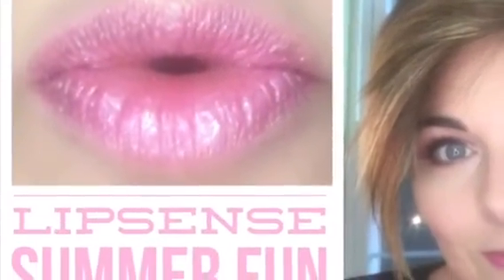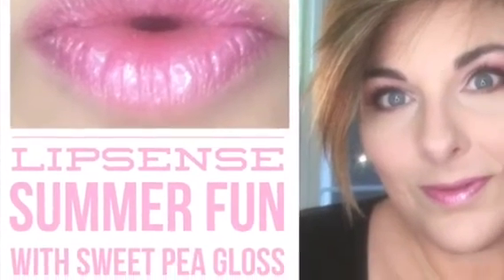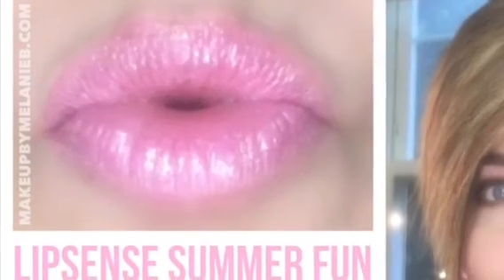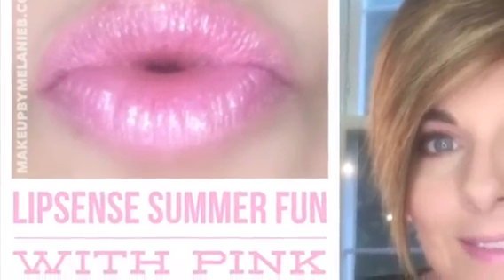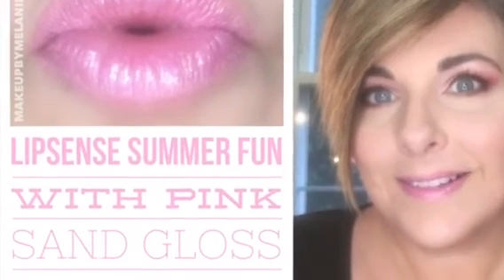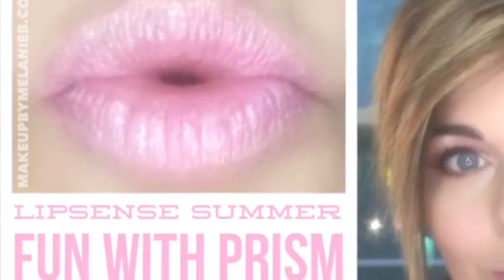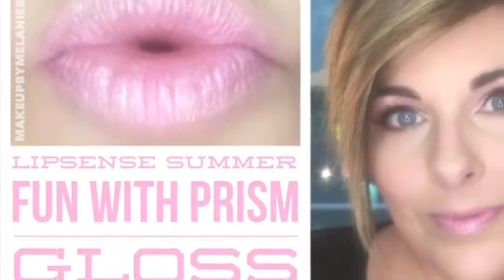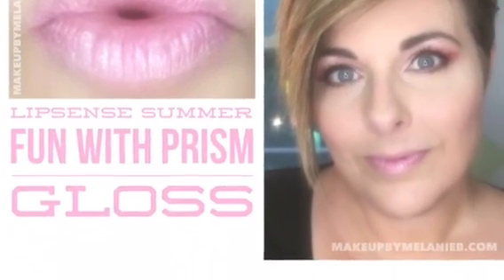LipSense Limited Edition COASTAL COLLECTION NEW RELEASES DEMO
PRODUCTS USED:
LipSense Summer Fun shown with Sweet apes Gloss, Pink Sand Gloss & Prism Gloss

Visit my brand new store: Melanie B’s Unique Boutique where you can shop all of my inventory in one convenient place